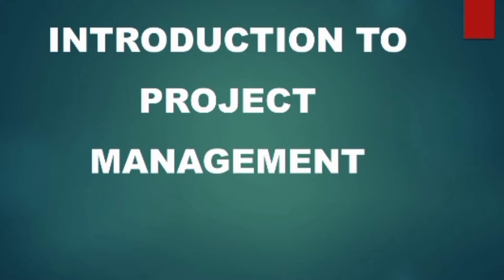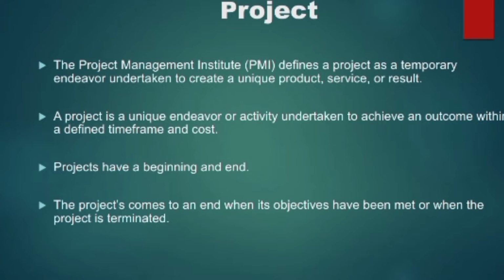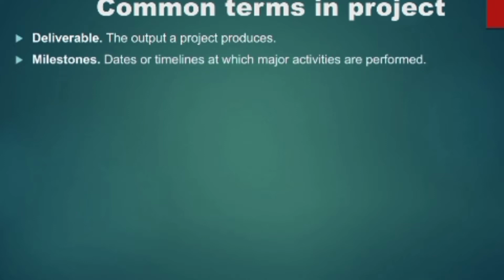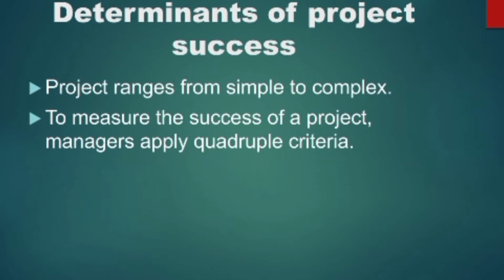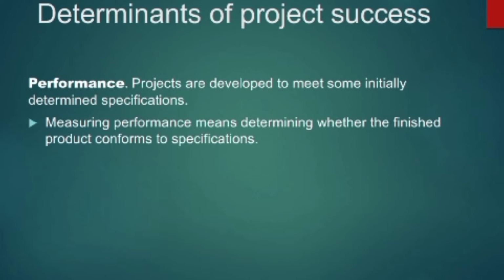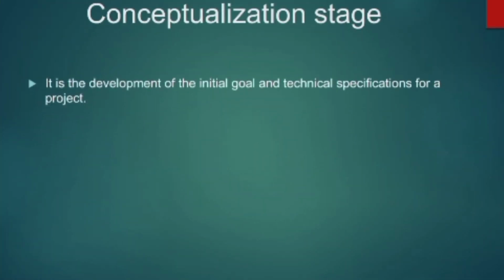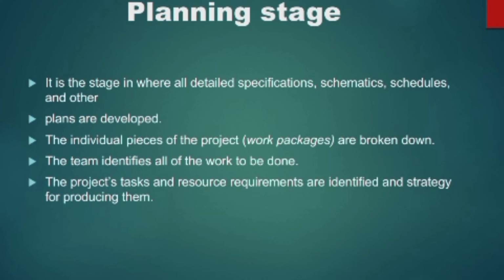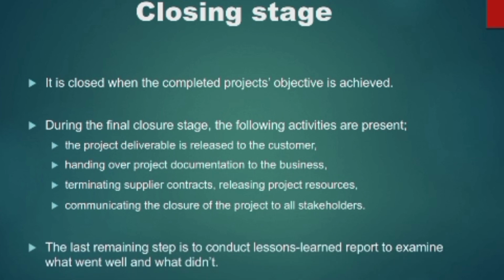Introduction to Project Management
This video introduces the concepts of Project Management, presented in a simple English language.